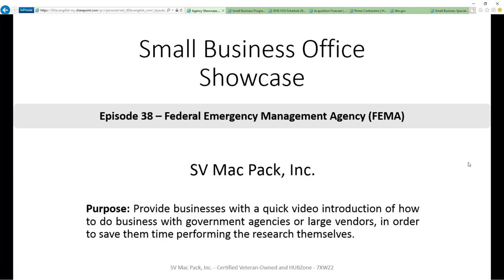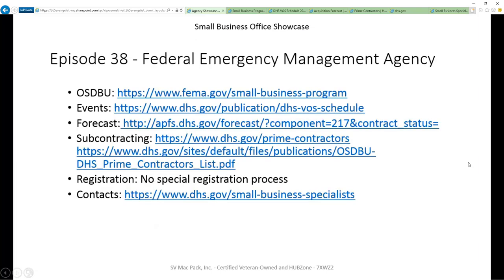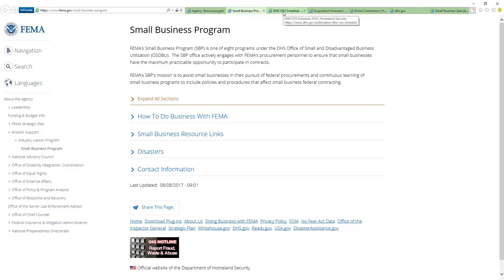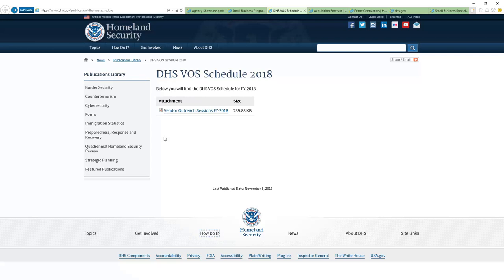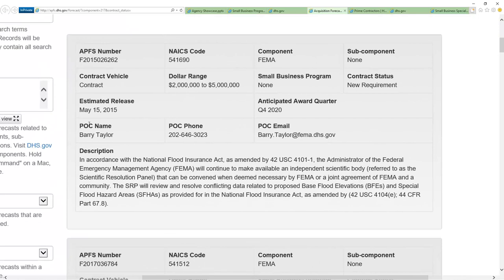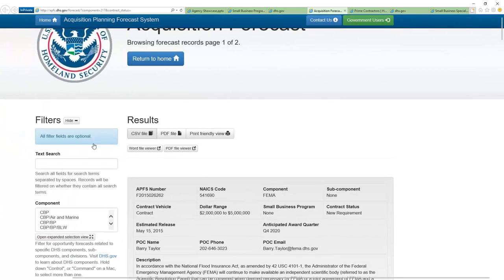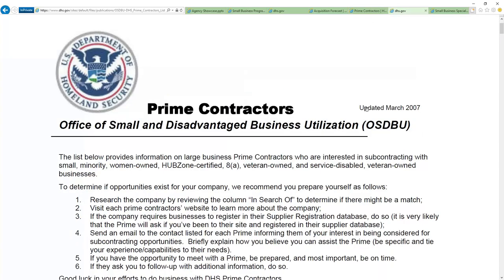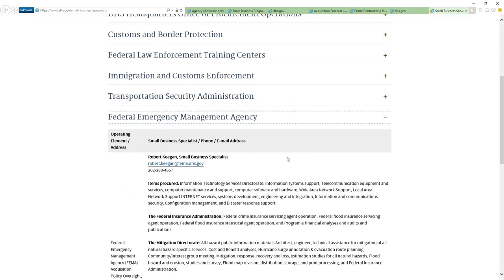Federal Emergency Management Agency (FEMA) | OSBP Episode 38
The Small Business Office Showcase videos are a narrated tour of specific agency and large prime contractor sites. We point out the strengths and weaknesses of these sites for your convenience.

If you see any error, or improvements have been made to the site, please let us know and we'll record a new video.

ABOUT NEIL MCDONNELL
“Selling to the government is easy. There is no secret... but there IS a process.” Neil McDonnell is a technology entrepreneur and communications specialist, dedicated to helping small businesses succeed in the federal contracting marketplace. He is President of SV Mac Pack, Inc., (a HUBZone-certified and veteran-owned small business) and Chairman of the HUBZone Chamber of Commerce.

Contact Neil with your questions related to HUBZone, WOSB, VOSB, SDVOSB, , SDB/8(a), or other government contracting small businesses including those just getting started and needing help registering in the System for Awards Management / SAM.gov or about your Capability Statement.